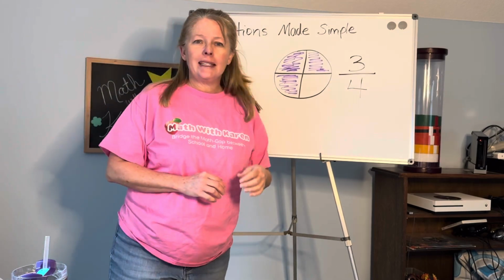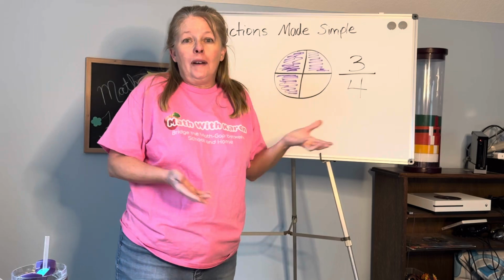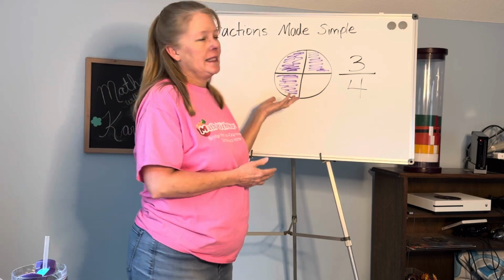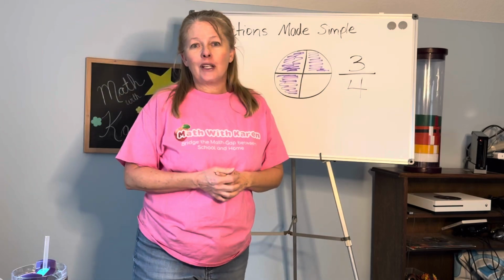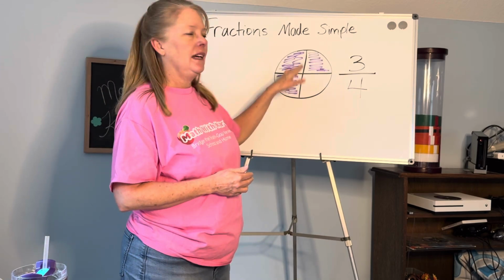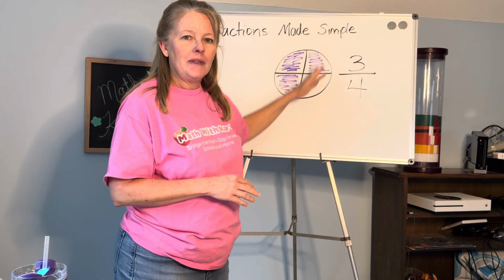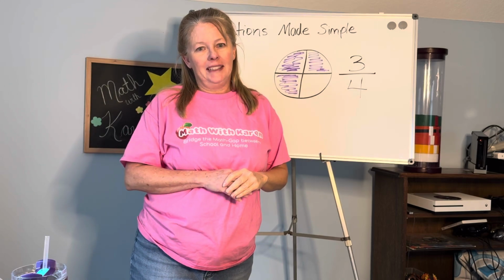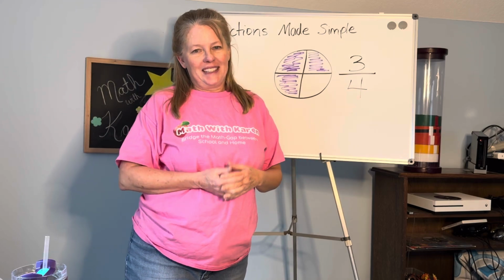Numerator and Denominator Explained Simply | Fractions for Kids Episode 3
Struggling to explain numerator and denominator to your child?
You’re not alone—and memorizing definitions isn’t the answer.

In this video, I explain numerator and denominator in a simple, visual way that makes sense for kids in 3rd and 4th grade.

Parents: this lesson helps kids stop guessing and start understanding what the numbers in a fraction actually mean.

This video is part of a step-by-step fraction series, so watching the lessons in order matters.

✔ What the bottom number tells us
✔ What the top number means
✔ Why fractions depend on the whole

Save this video so you can come back to it during homework time.